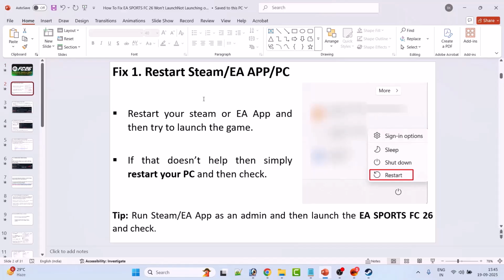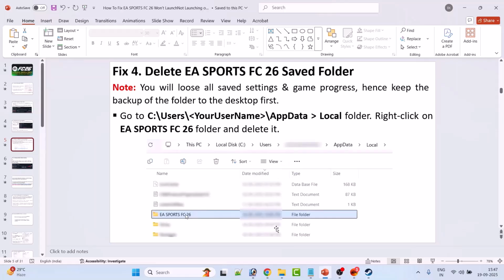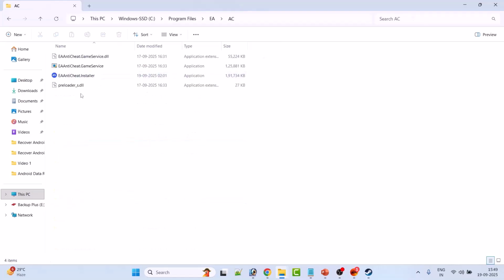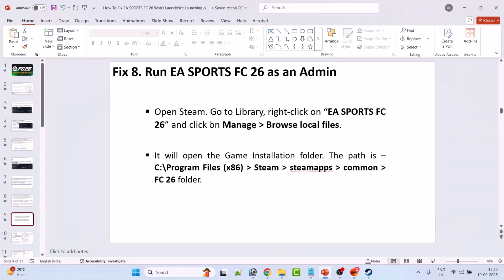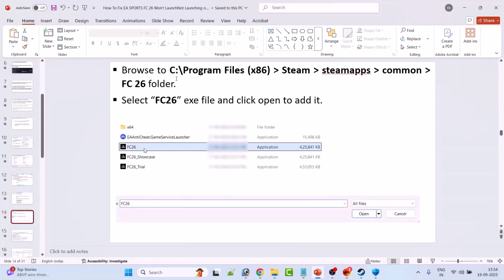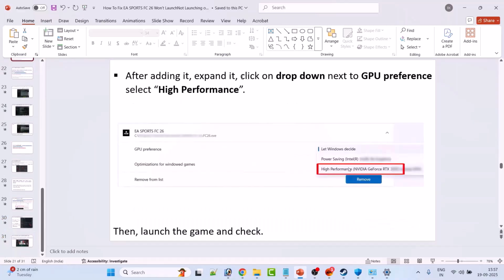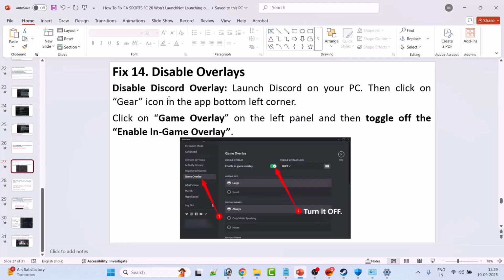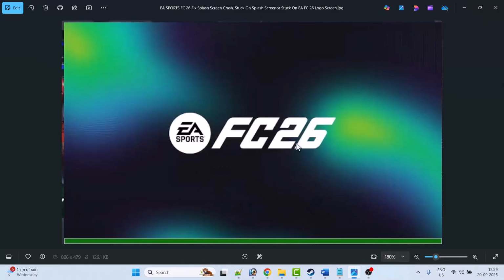Fix EA SPORTS FC 26 Stuck On Splash Screen/FC 26 Logo Screen | FIX FC 26 Splash Screen Crash Problem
In This Video Guide, You Will Learn How To Fix EA SPORTS FC 26 Splash Screen Crash Issue on PC. How To Fix EA SPORTS FC 26 Stuck On Splash Screen or Stuck On EA FC 26 Logo Screen.

I Hope any one of the fixes mentioned in the video would help you to solve Stuck On Splash Screen/FC 26 Logo Screen or solve FC 26 Splash Screen Crash Problem on PC.